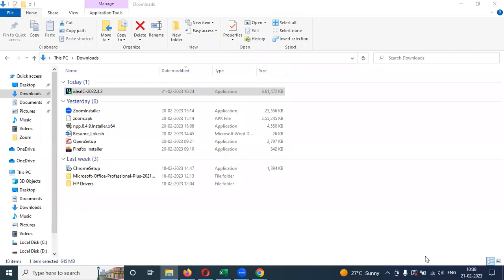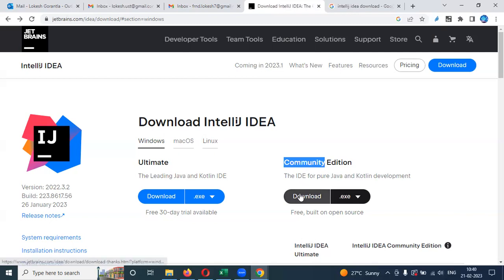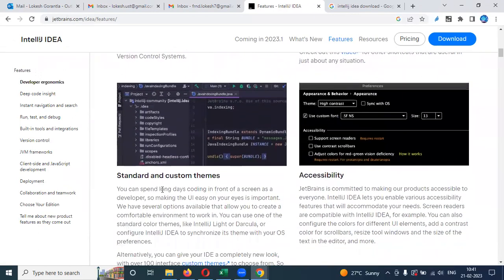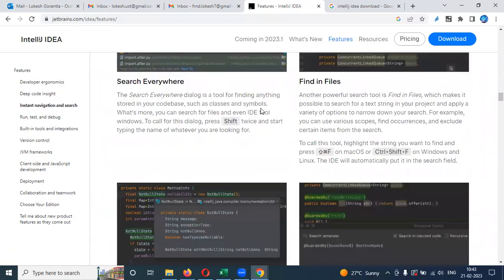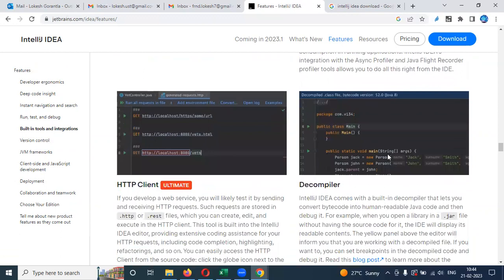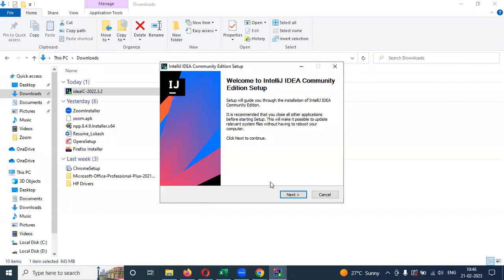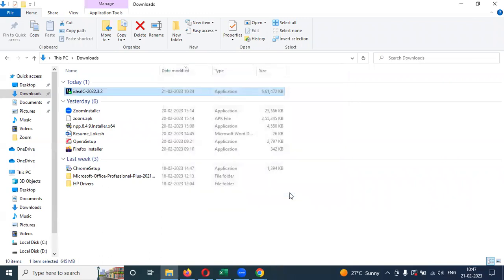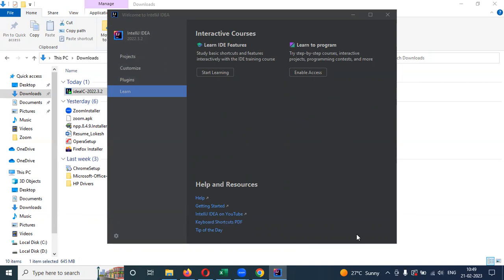How to Install and Setup IntelliJ IDEA